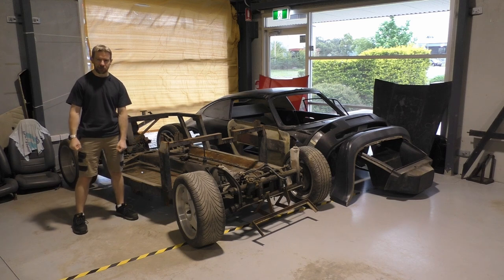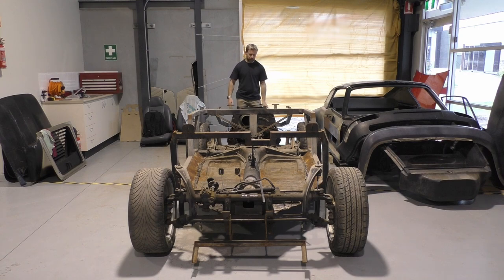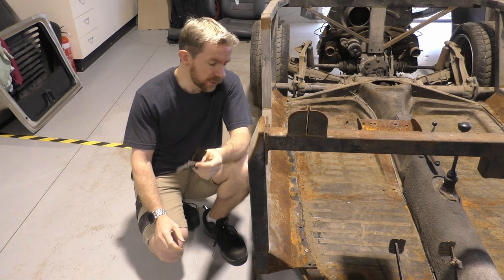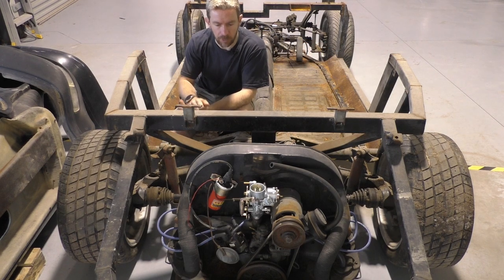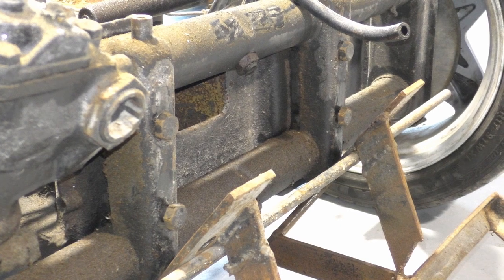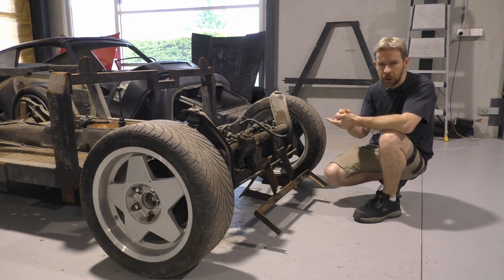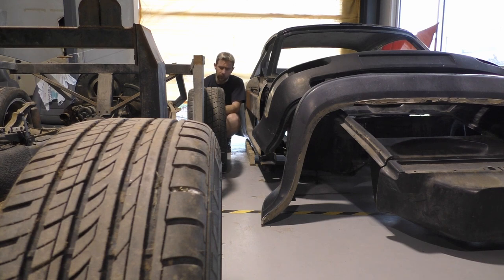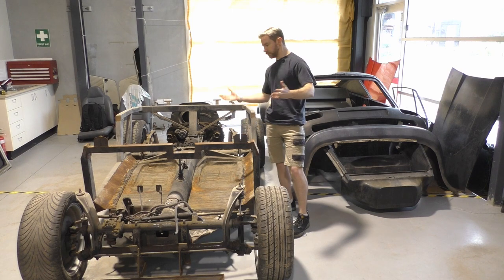Pt.11: Porsche 911 Turbo (964) Replica. Removing the shell from the chassis.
The shell is off the frame, now it's time to inspect what's underneath. A few unexpected things are found along the way. I make a basic plan of attack to proceed, moving forward.

My Porsche 911 (964) Turbo Replica, is a fibreglass kit car. It is built on top of a 1970's Volkswagen Type 1 Beetle chassis. The engine is a 1500cc air-cooled VW engine, with the original drivetrain and braking system.